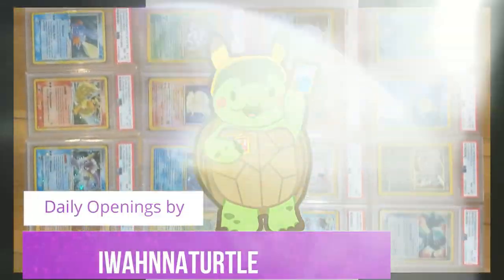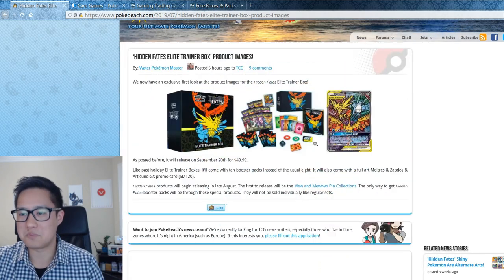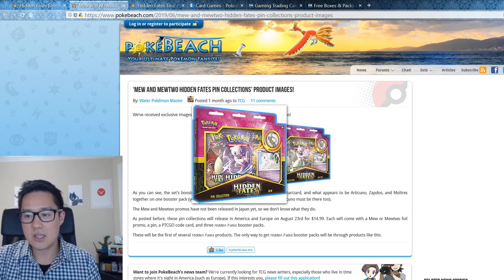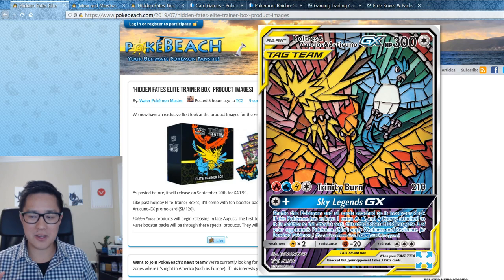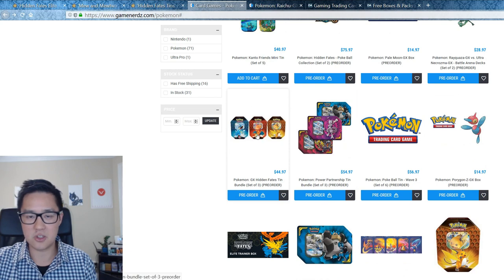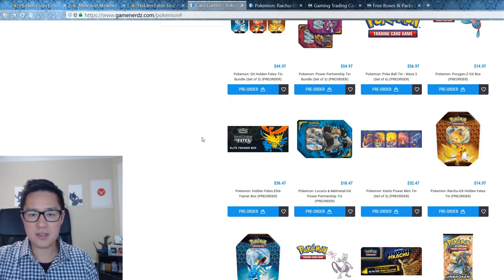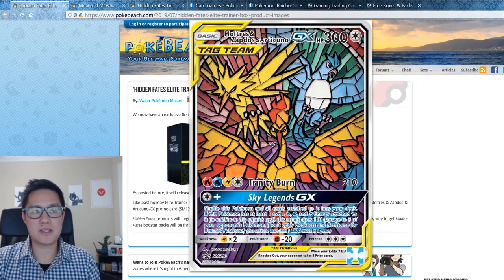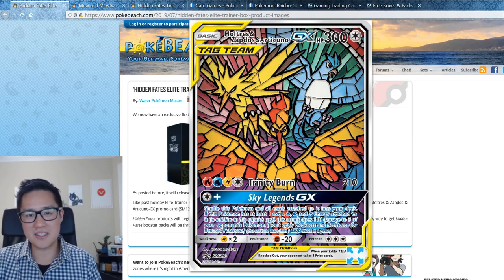HIDDEN FATES ETB Comes with STAIN GLASS Legendary BIRDS!!!